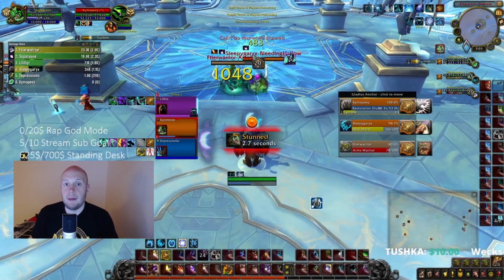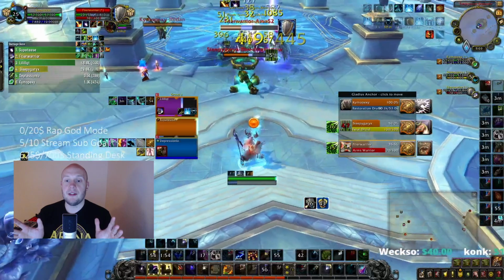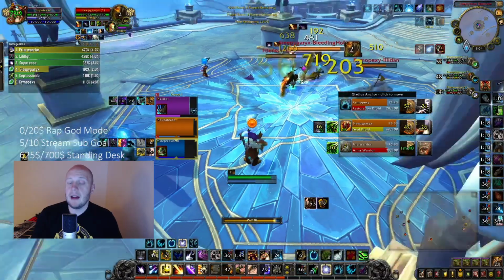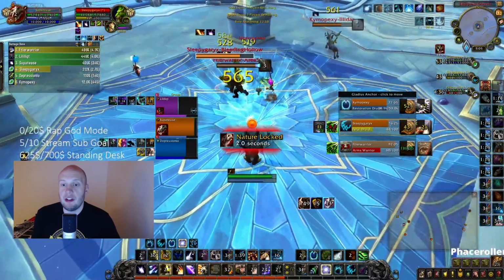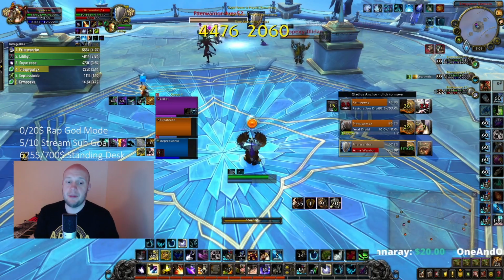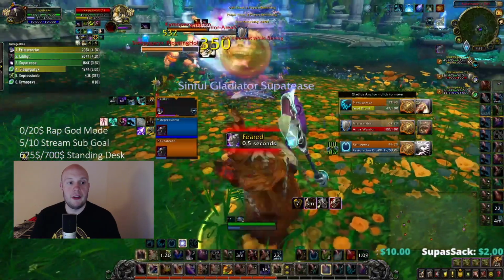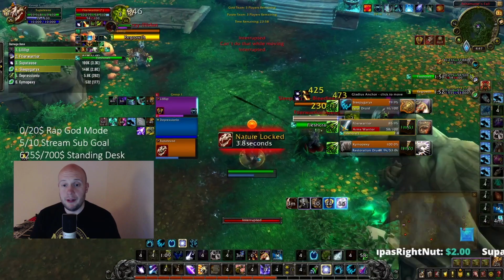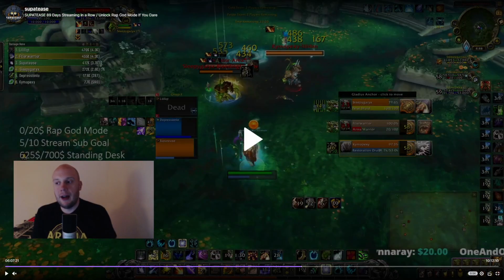Shadowlands Boomkin PVP Guide 9.1.5